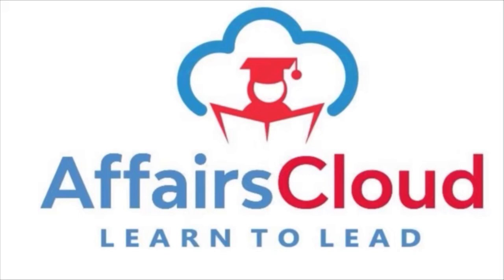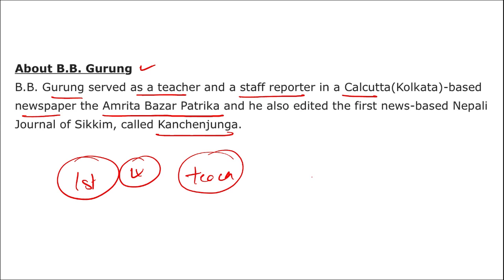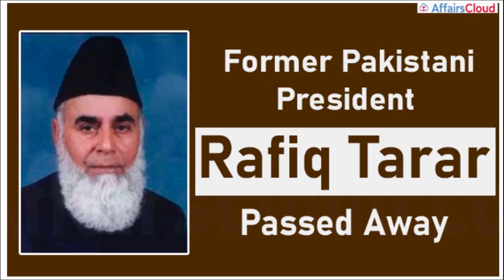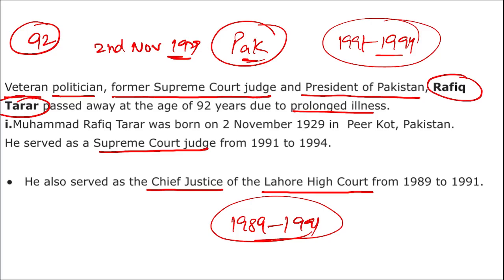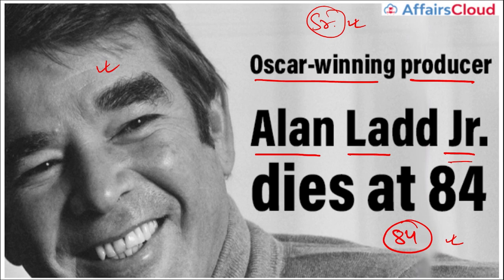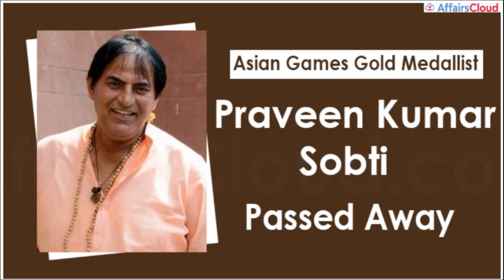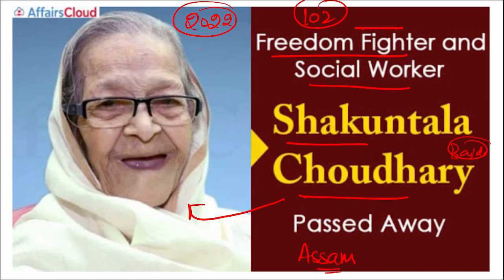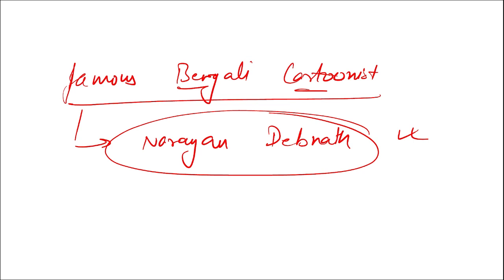March 2022 - Obituary | English | By Vikas Rana Affairscloud